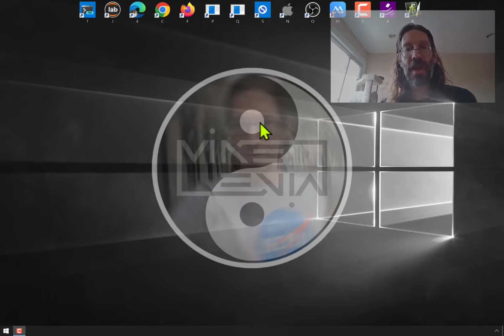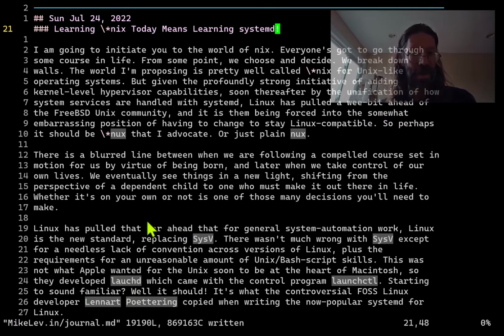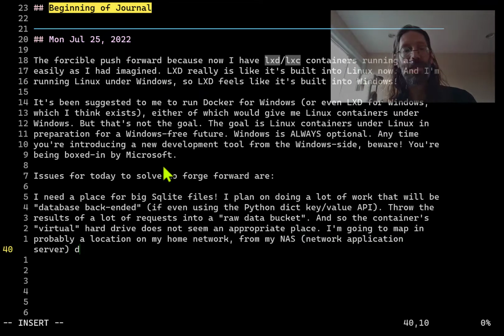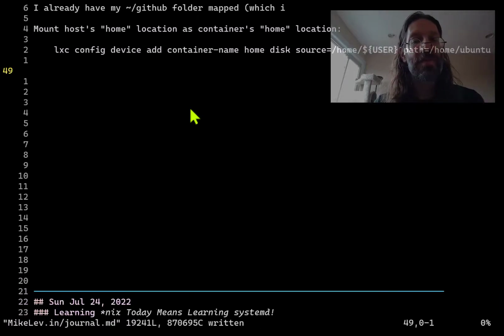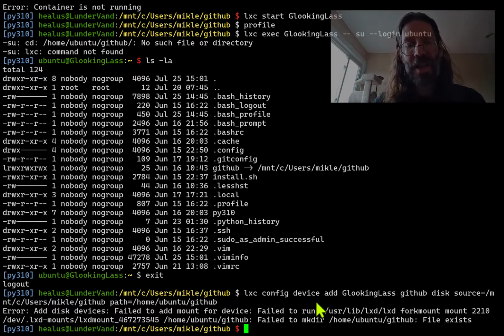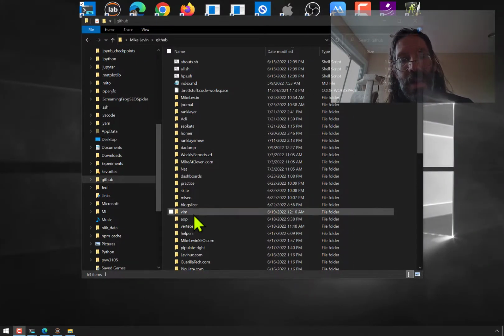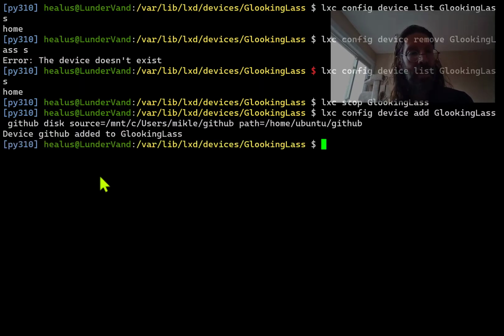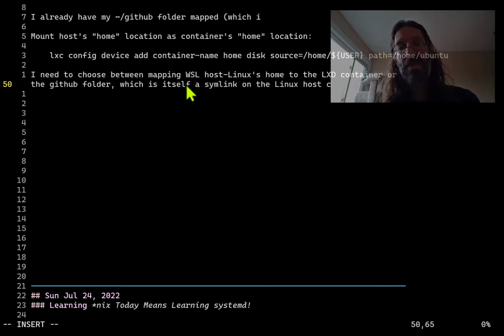Using Linux Host Home As Container Home Under LXD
It's possible to use your LInux host's home as your container's home, however I found out with the caveat that any symlinks you use in the host's home don't carry over. I need to rethink prefab home assembly in Linux containers.